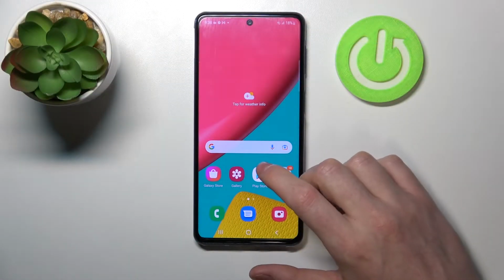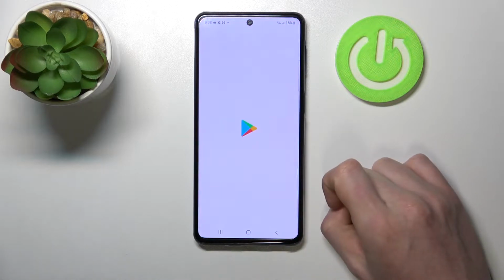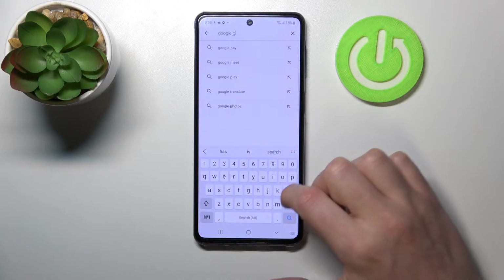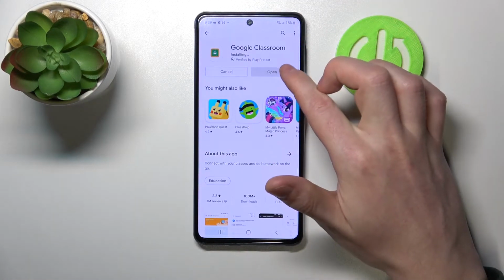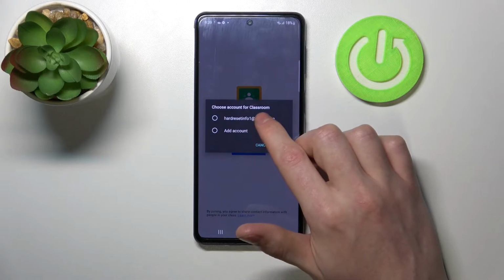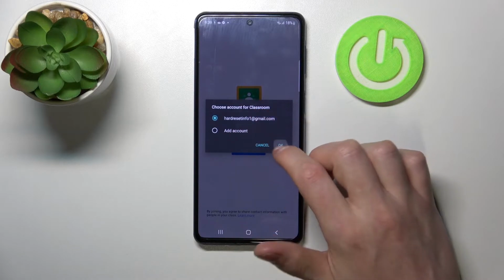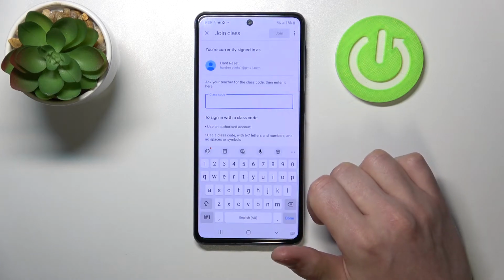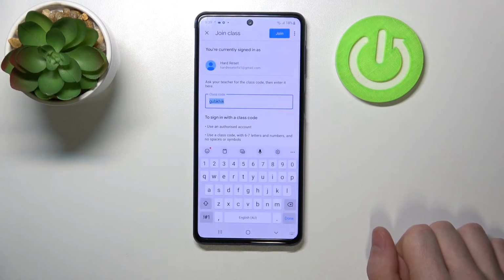How To Install And Join Google Classroom on Samsung Galaxy M53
Find out more about installing Google Classroom in Samsung Galaxy M53:
Hello everyone. Our goal today is to show you how to install and join Google Classroom on your Samsung Galaxy M53. We will lead you step by step through the process of searching for this app in the Google Play Store and installing it. Then we will demonstrate how to join the class. If you want to know more about your Samsung Galaxy M53 5G, visit our YouTube channel.

How to join the class in Google Classroom on Samsung Galaxy M53 5G? How to install Google Classroom on Samsung Galaxy M53? How to start using Google Classroom on Samsung Galaxy M53?